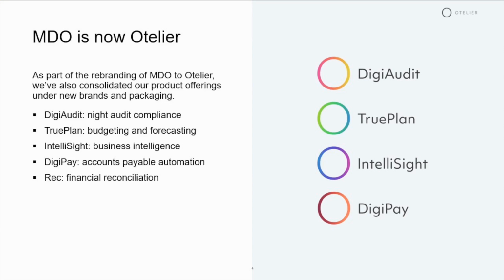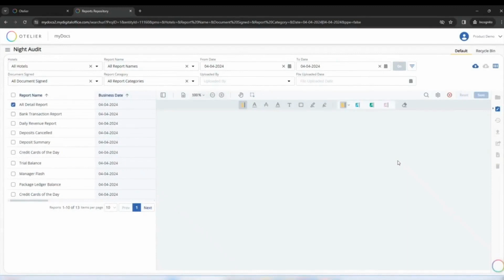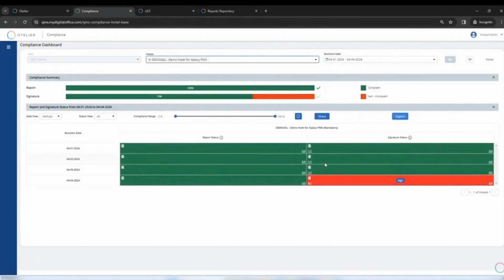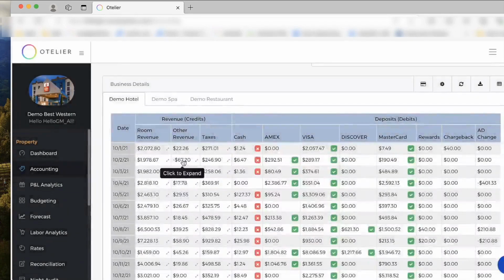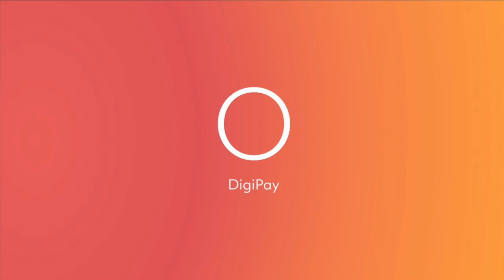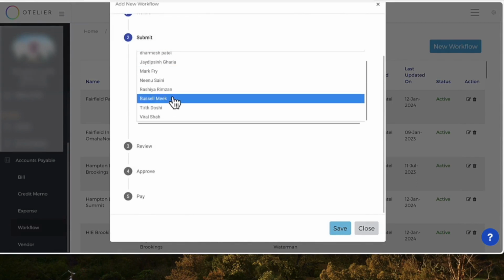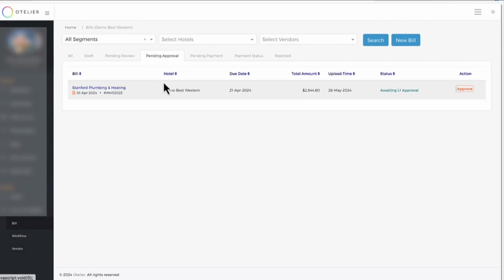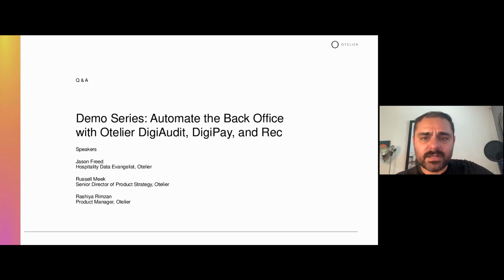Otelier Demo Series DigiAudit, DigiPay, and Rec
📽️ Didn’t catch our Back Office Automation demo webinar? No worries! Watch the on-demand recording to see how Otelier’s DigiPay can revolutionize your hotel operations. Learn from our experts as they showcase real-world examples of how automation leads to significant cost savings and efficiency gains.

In This Webinar, You’ll Learn:

• Simplify the Night Audit Process: Automate data collection, error checking, and report generation to ensure compliance and reduce manual workload.
• Consistent Procedures: Discover how signature workflows guide your team through consistent procedures every night, ensuring accuracy and efficiency.
• Centralized Reporting: Learn the benefits of a centralized repository that stores all nightly reports in one place, making it easy to access, review, and prepare for audits.
• Automate Financial Tasks: See how to automate complex financial tasks, including bank and OTA reconciliation and income audit journaling.
• Accurate Transaction Matching: Understand how this tool helps you accurately match transactions, identify discrepancies, and ensure all income is recorded correctly, saving time and minimizing errors.
• Transform Your Accounts Payable Processes: Automate invoice approvals with custom workflows, securely pay vendors electronically, and manage and store invoices with indexed cloud storage for easy access and a clear audit trail.

💡 Speakers:
Jason Freed: Hospitality Data Evangelist, Otelier
Russ Meek: VP of Product Strategy, Otelier
Rashiya Rimzan: Director of Product, Otelier

Ready to Elevate Your Operations?
🔗 Register for Our Next Demo Webinar on TruePlan, Budgeting and Forecasting